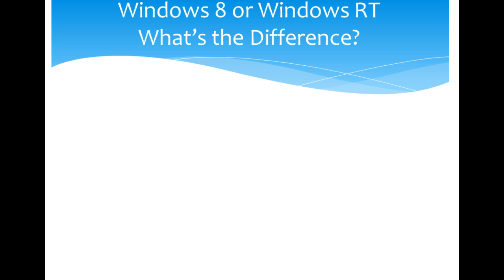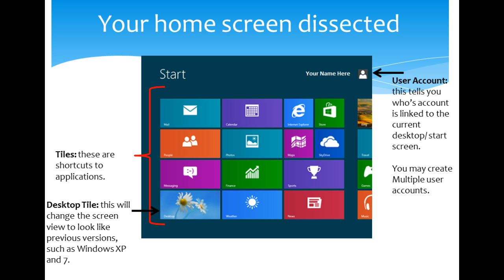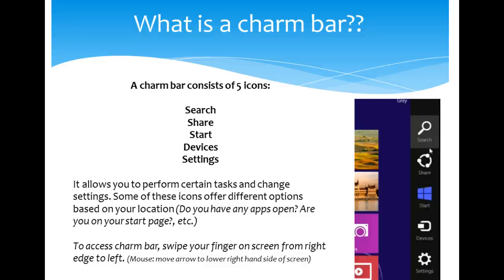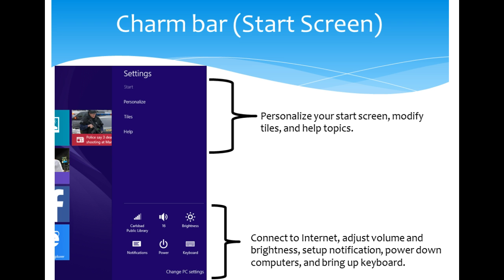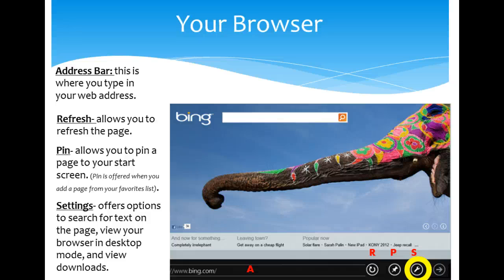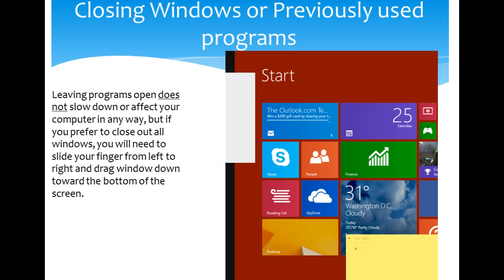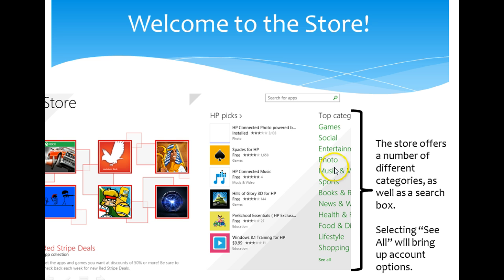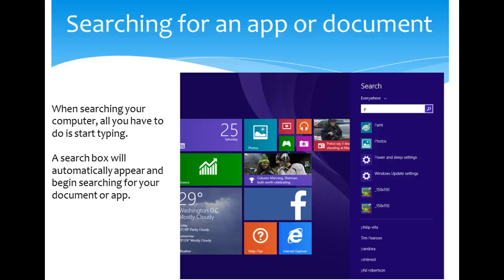Windows 8 for Beginners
This is a quick powerpoint presentation to help you learn the basics of Windows 8 and its app store.